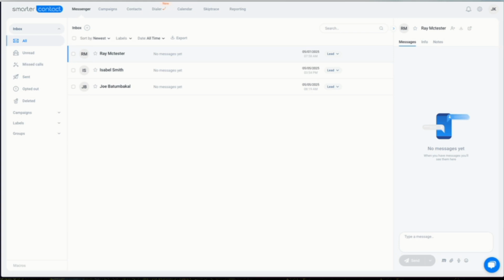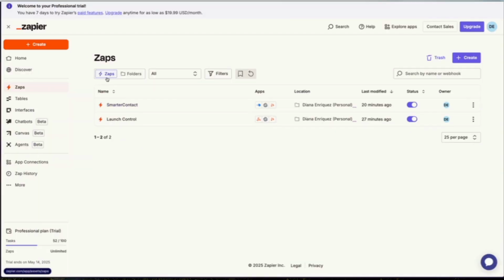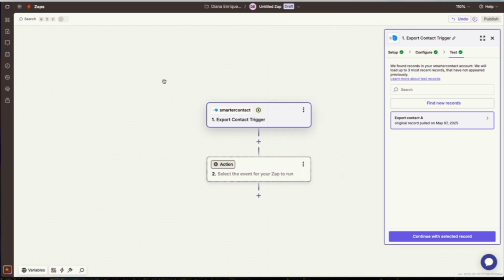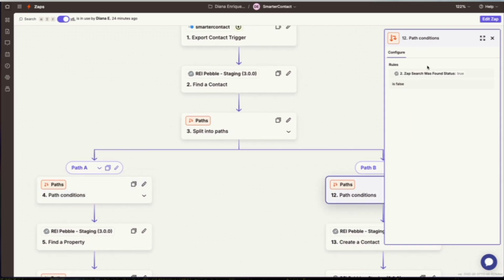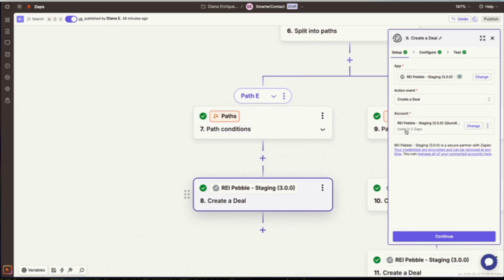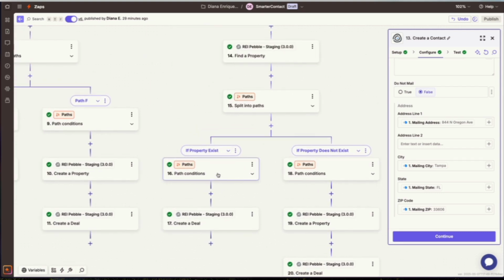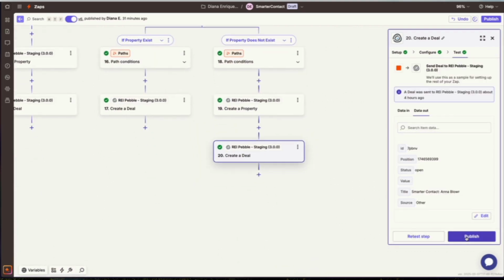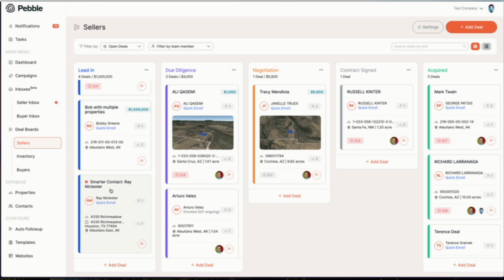How to Connect SmarterContact with Pebble